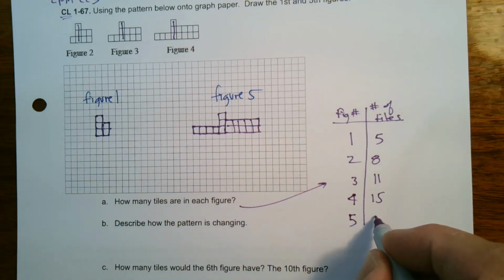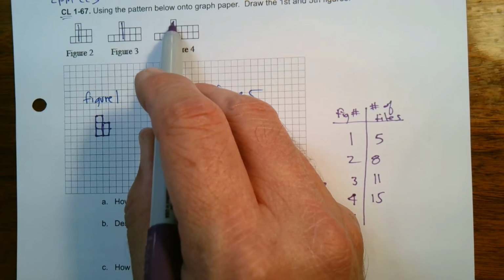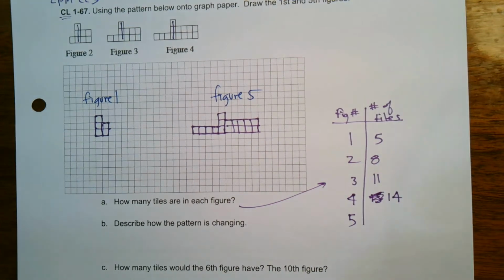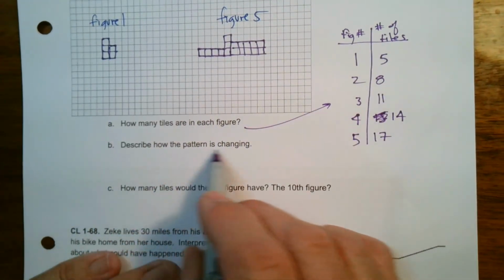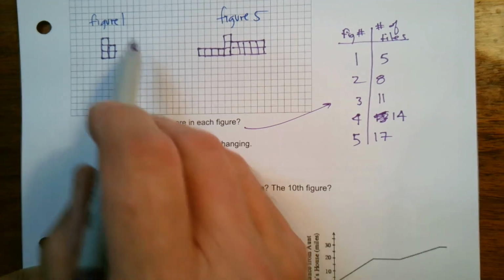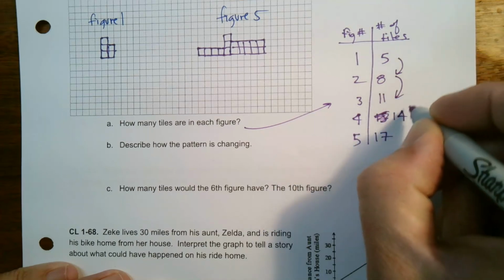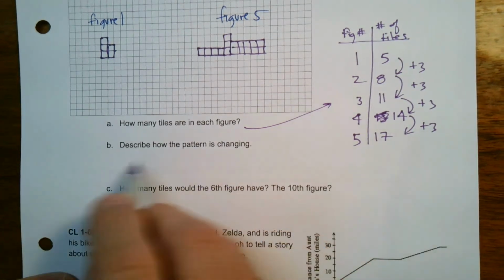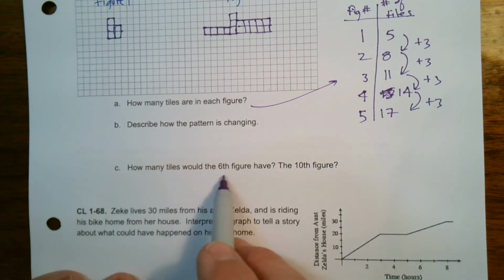CPM CC3 Chapter 1 Closure 1.67 (Tile patterns)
Learn with Mr. Dell as he describes a tile pattern and predicts the previous and next images along with recognizing the numerical growth.